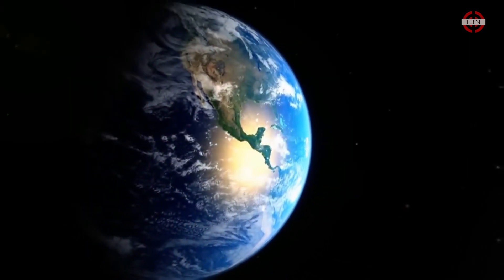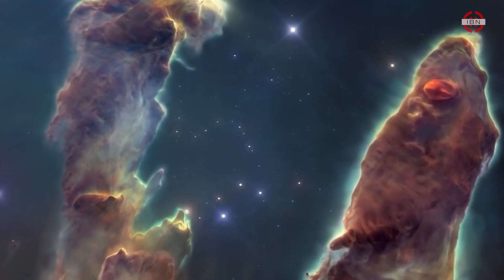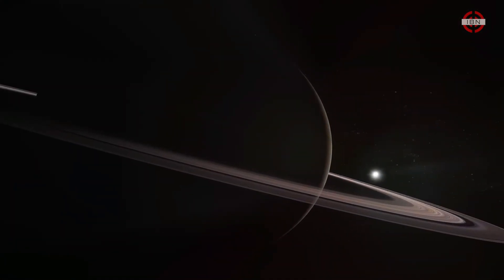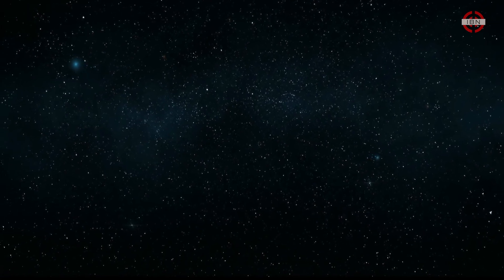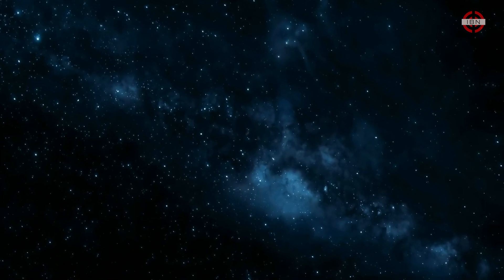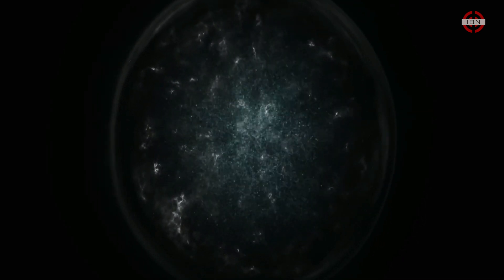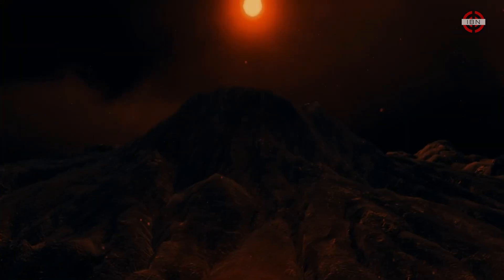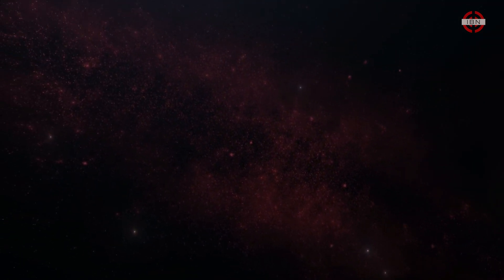5 things you don t know about space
Space is an endless expanse of mystery and wonder.
We've gazed up at the stars for centuries, but how much do we really know about the cosmos?
Today, we’re diving into five astonishing facts about space that might just surprise you.
Chapters ;
 5. Pillars of Creation : 00:26
 4. Super Saturn : 01:21
 3. Moon and Earth : 02:28
 2. Dark energy : 03:21
 1. The Death of the Sun : 04:42

Additional Visuals By:
BBC
NASA
3D Models:
Adobe After Effect
Kitbash 3D
Premium pro
DaVinci Resolve